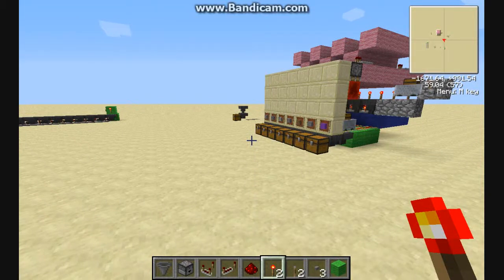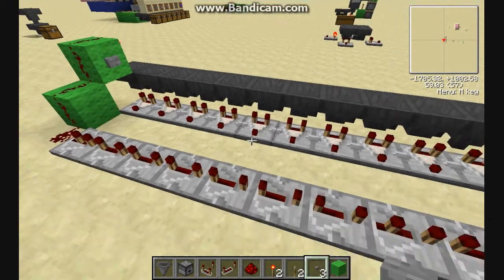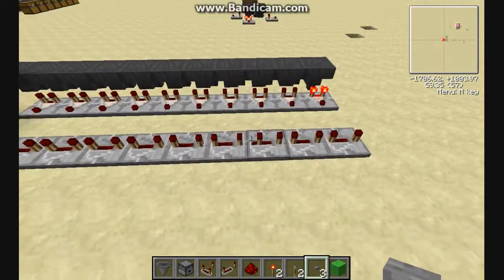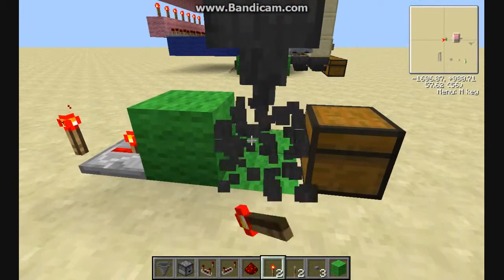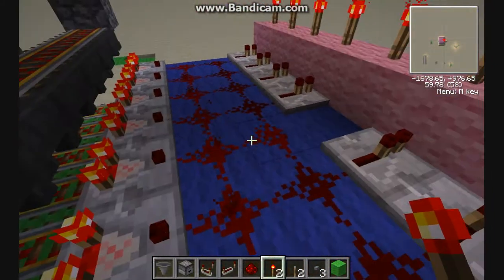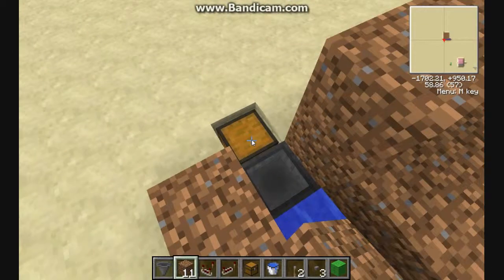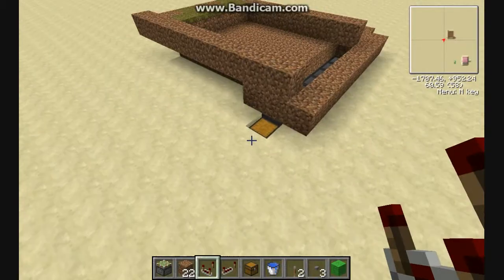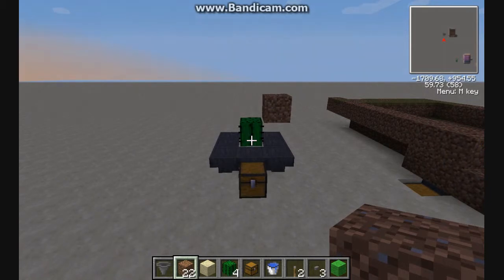Minecraft 1.7.4 Redstone Basics Vol 4 Hoppers & Comparators pt. 2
Back to Hoppers and comparators for some closer look at the logic and function. A couple more applications as well with automated farms.